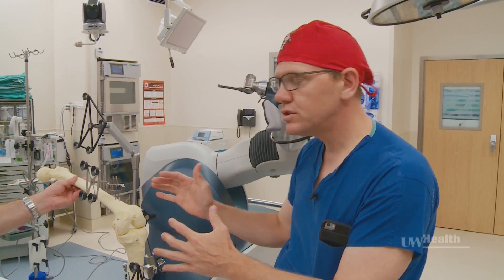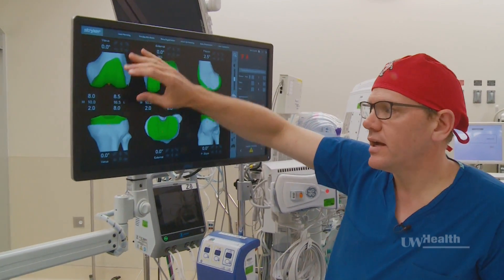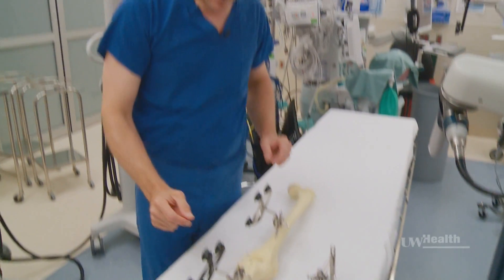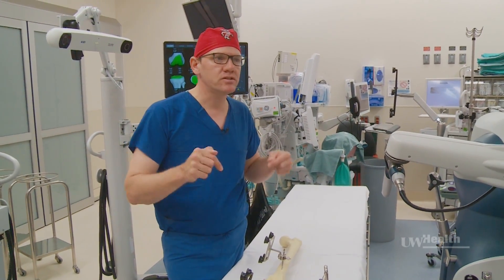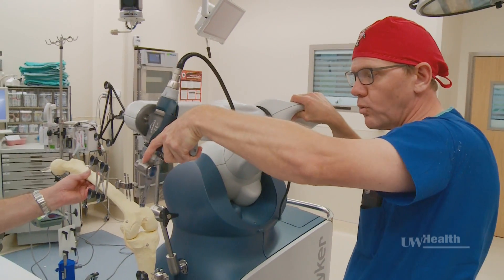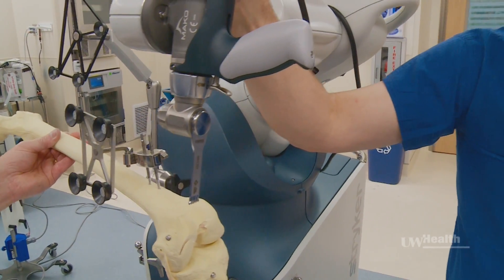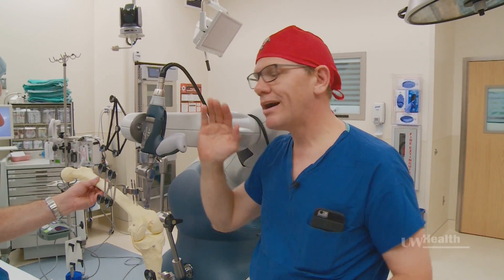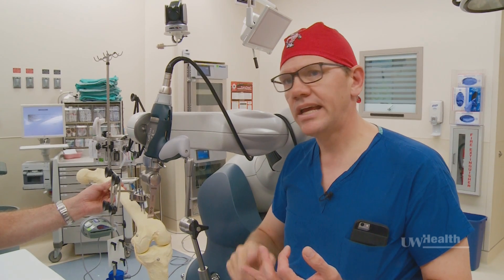Dr. Richard Illgen on Robotic-Assisted Knee Replacement Surgery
UW Health orthopedic surgeon Richard Illgen has pioneered robotic-assisted knee replacement and serves as a regional and national expert in these techniques.